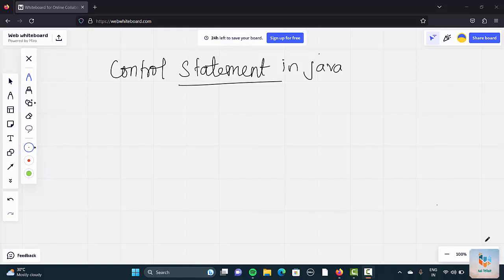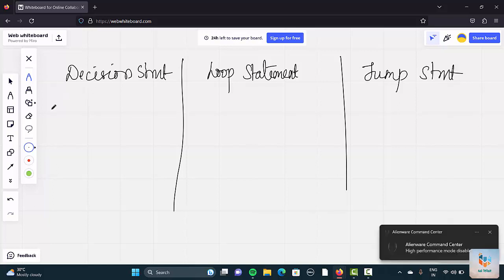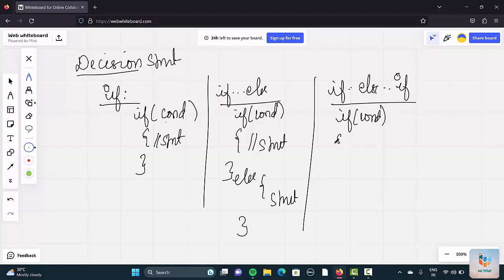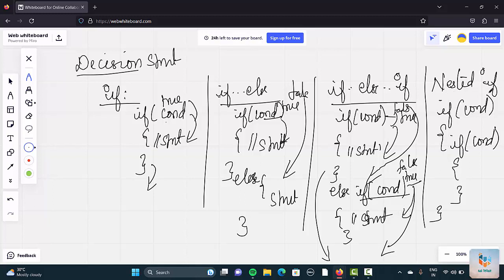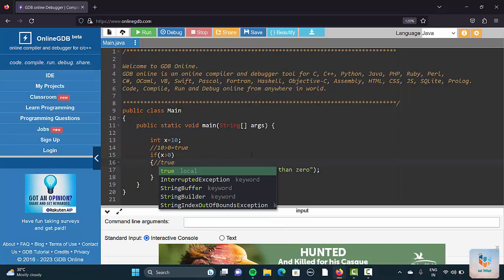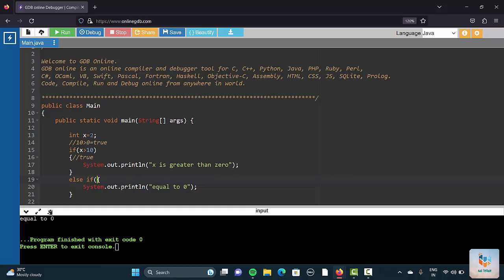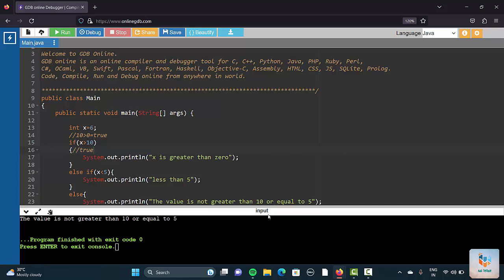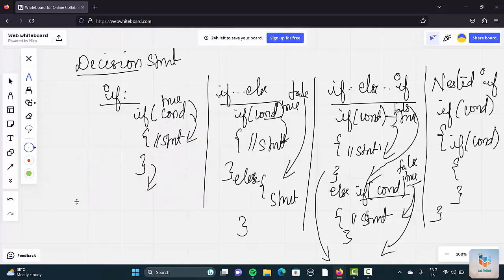How to Use If Statement in Java/IF Statement/Nested If/If..Else Statement